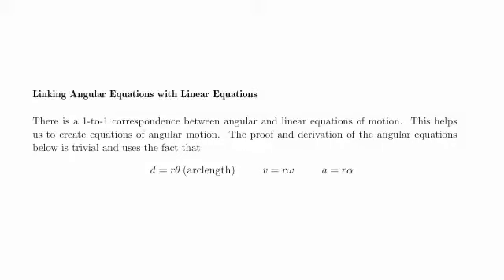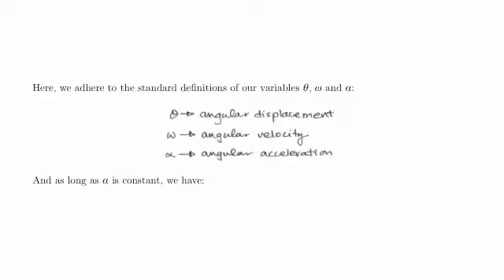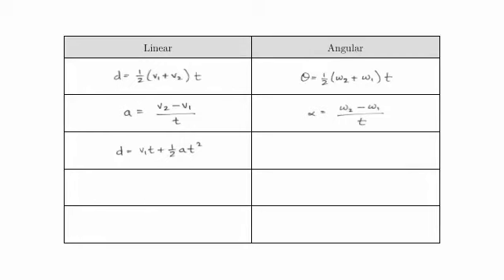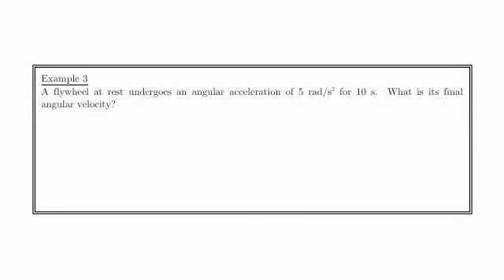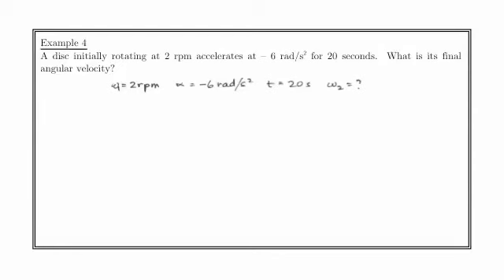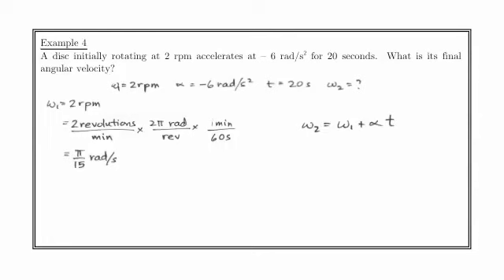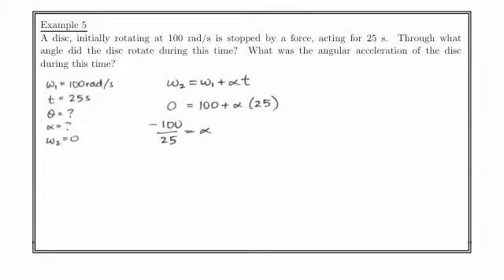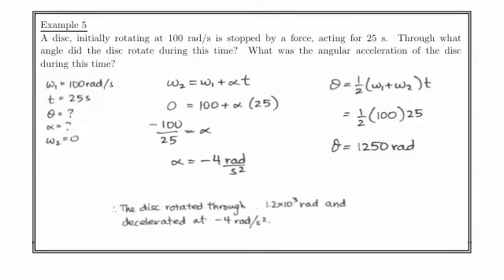1.1 Rotational Motion Part 2.mov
Part 2 of 2 - Looking at rotational motion and defining angular equations of motion.